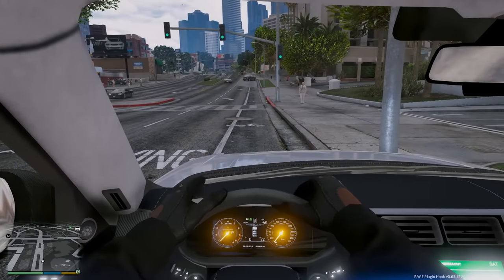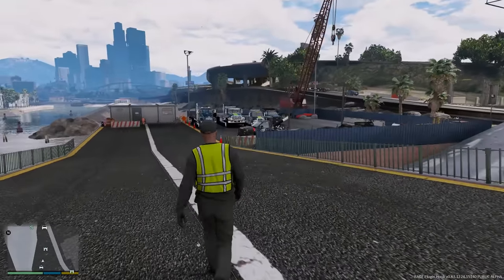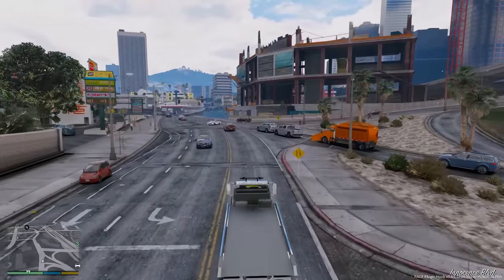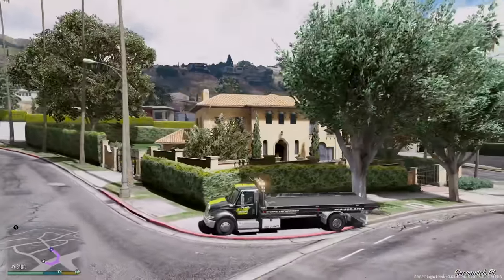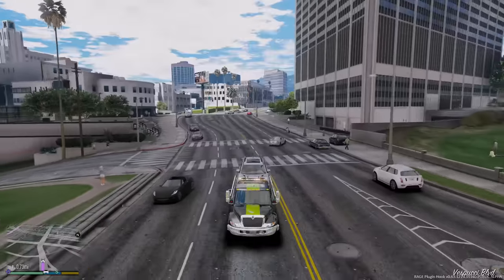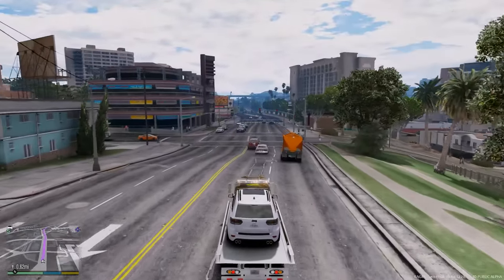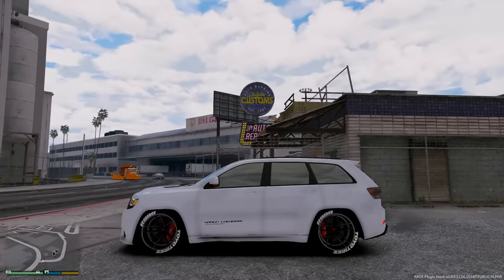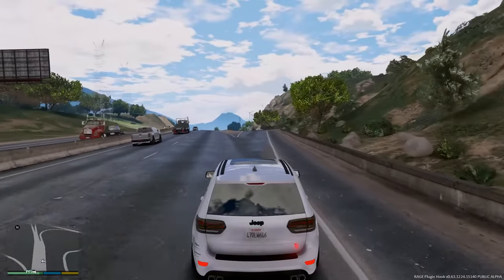Repoing A Jeep Demon Hawk Gone Wrong in GTA 5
GTA 5 Real Life Mod Repo Man & Repo Orders from the bank. Our goal is to repossess a 2018 Jeep Grand Cherokee Demon Hawk / Track hawk with an International Durastar Rollback Tow Truck.